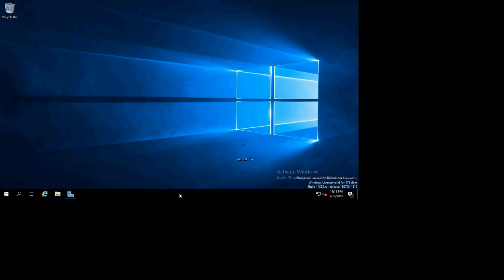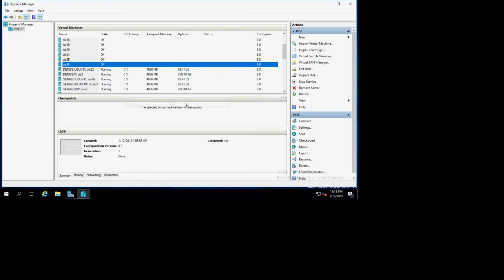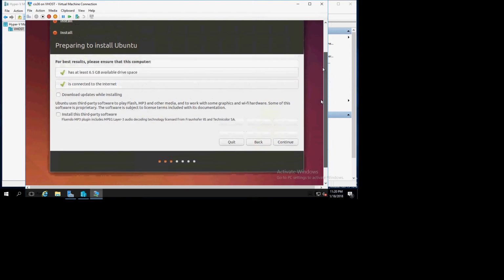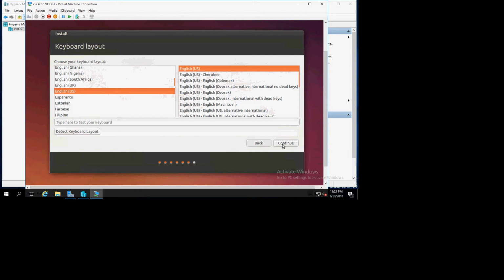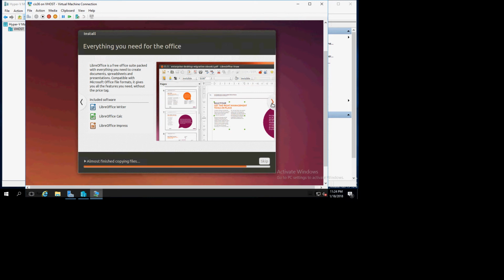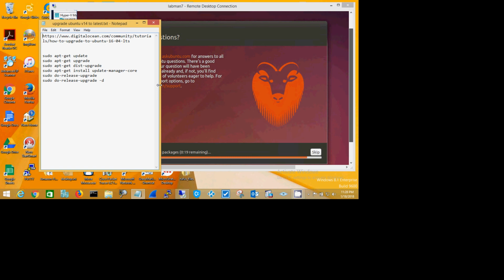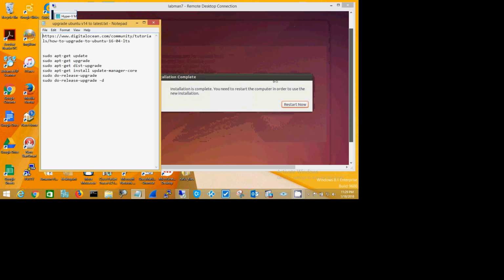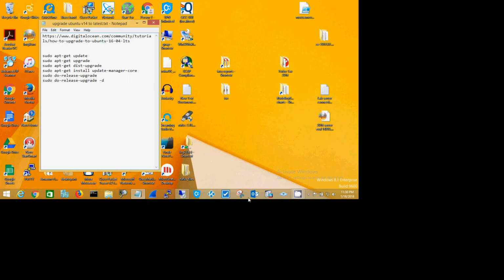connect to hyper v sever and open a vm install UNBUNTU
This is showing how to connect to a hyper V server using hyper V manager snap-in.  Opening a VM and installing Ubuntu. Also, I will talk about upgrading the version of Ubuntu 14.04 to the latest of 16.